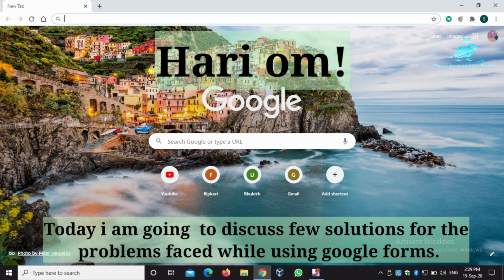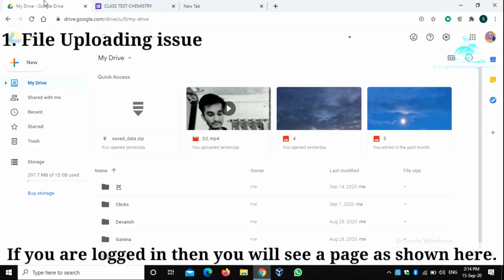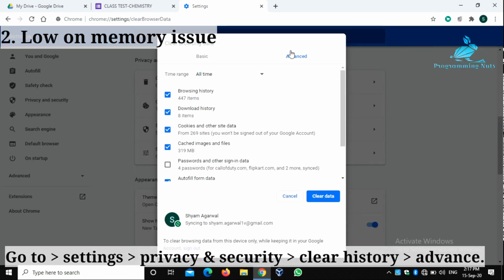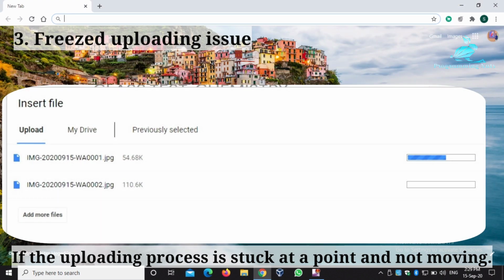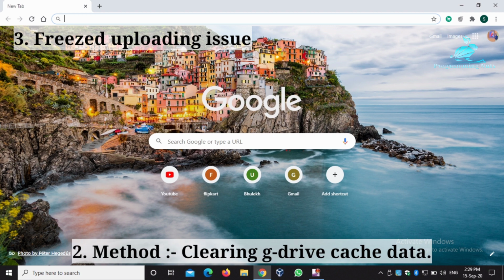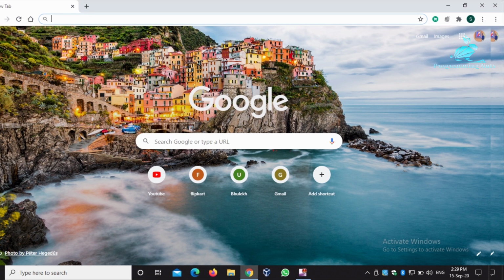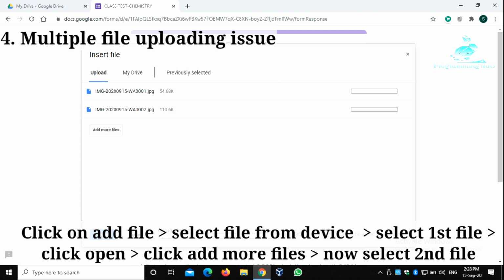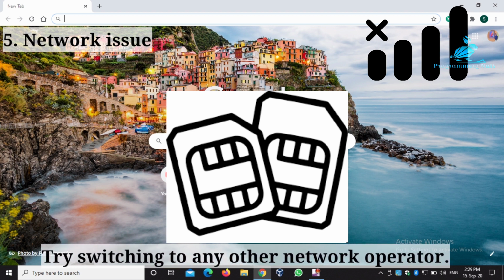[FIX] Google Form issue resolved | Uploading problem | Submit error | low on memory .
New google form video for 1 ultimate solution for any problem :-

Team programming__nuts